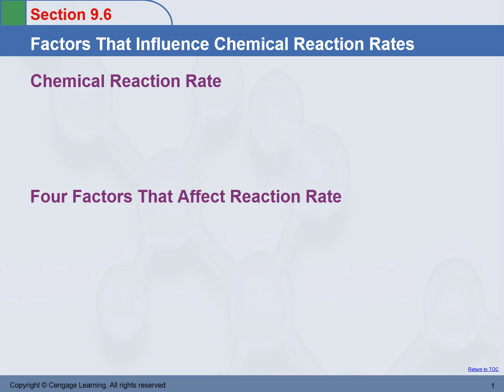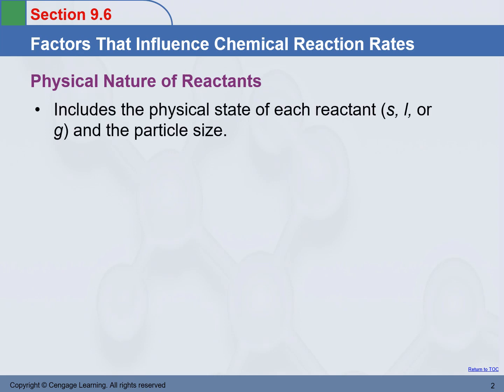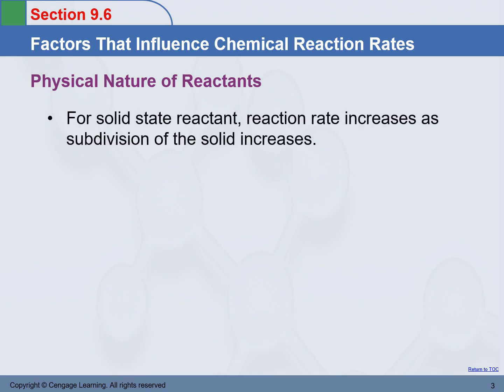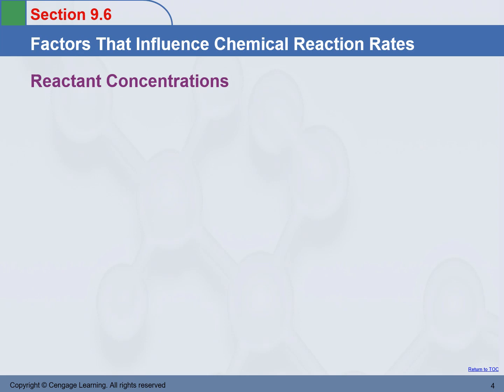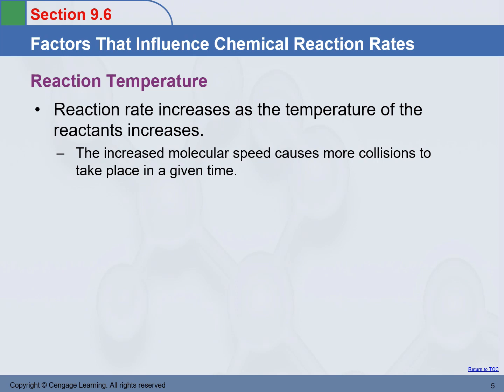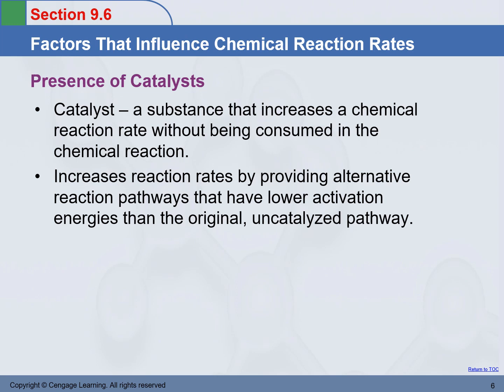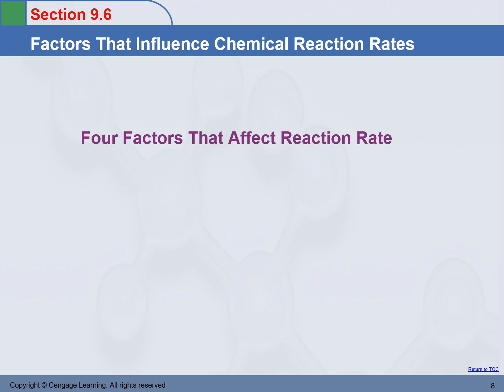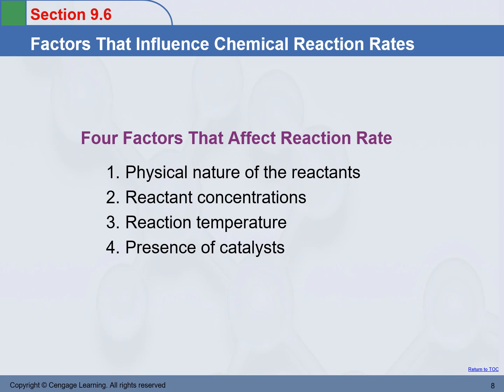CHEM 1050 chapter9 06 Factors That Affect Reaction Rate